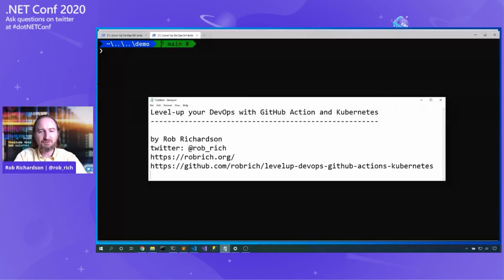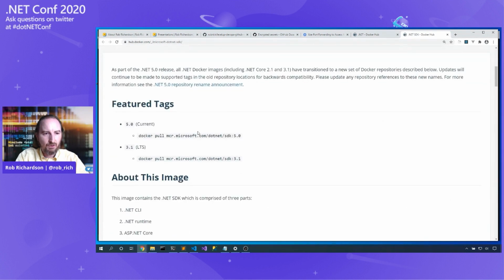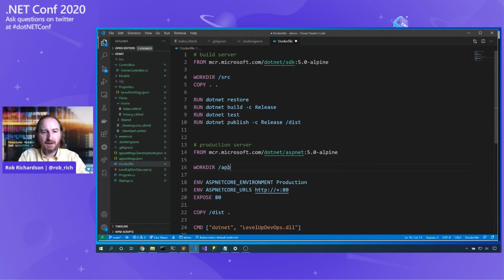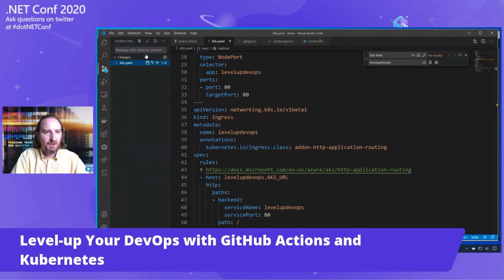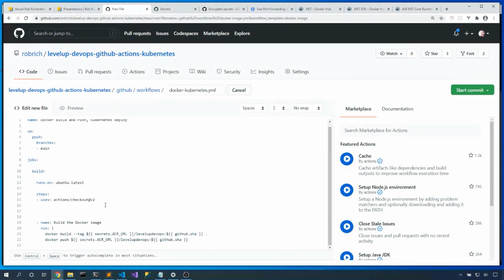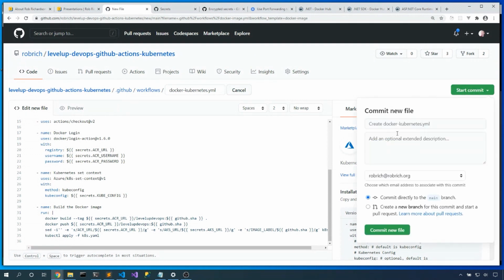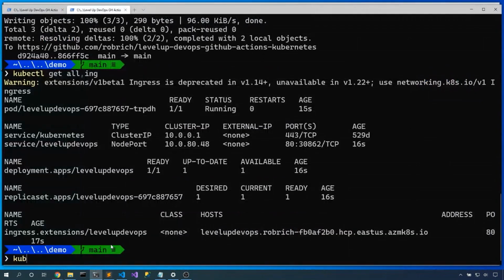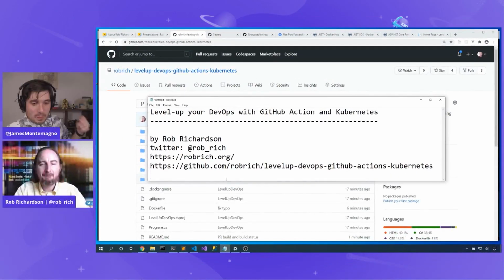NET Conf 2020 Level up Your DevOps with GitHub Actions and Kubernetes